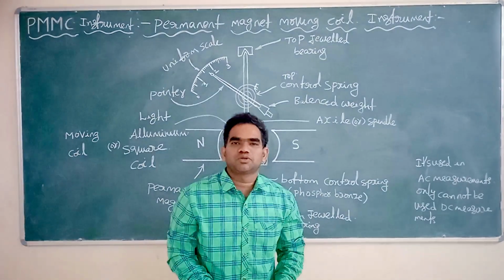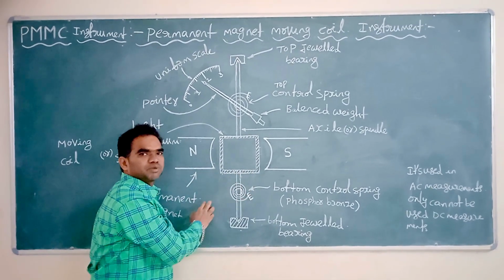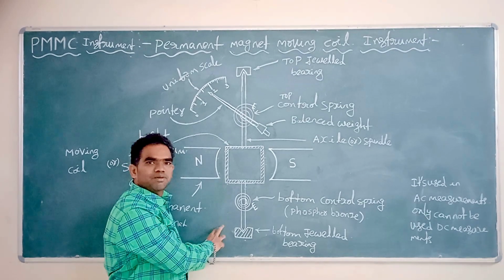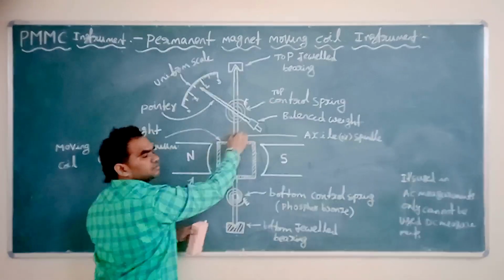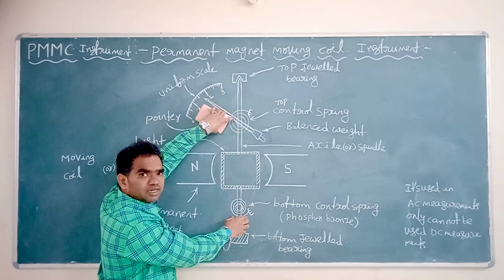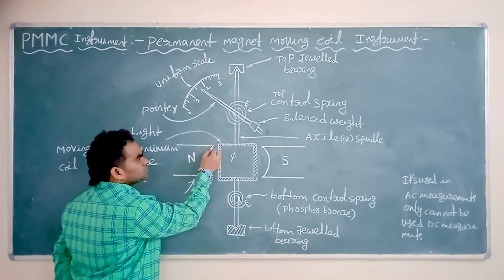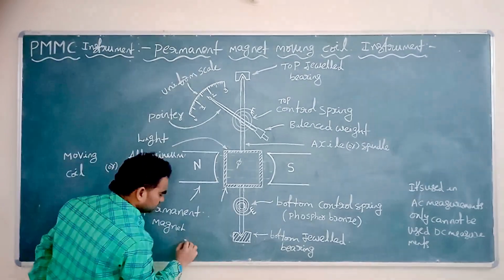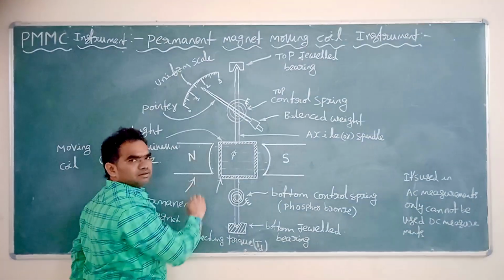PERMANENT MAGNET MOVING COIL INSTRUMENT (PMMC)